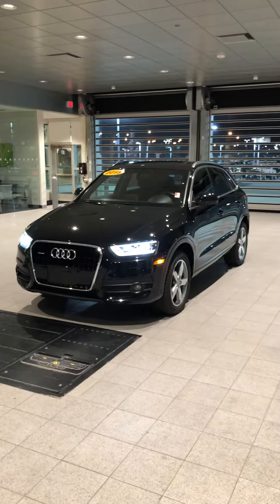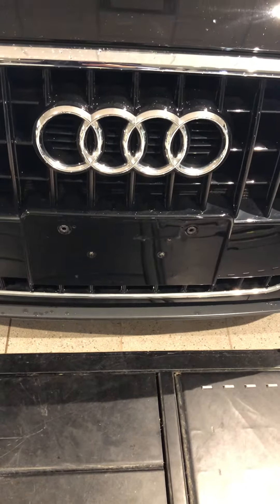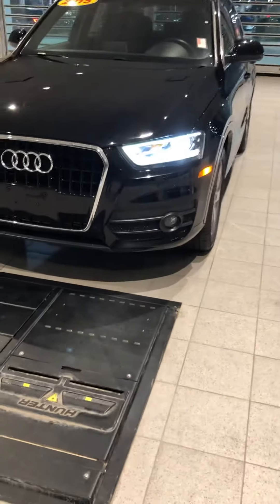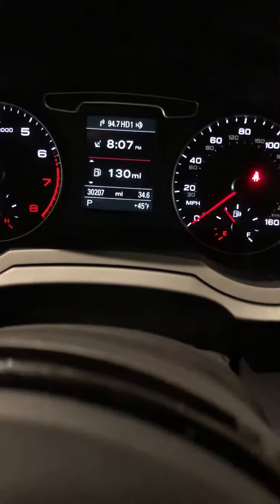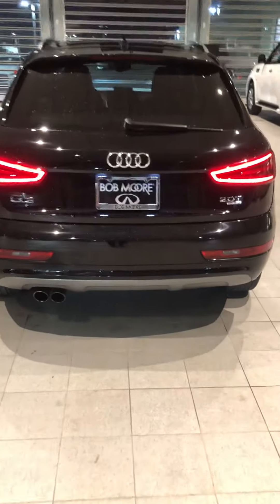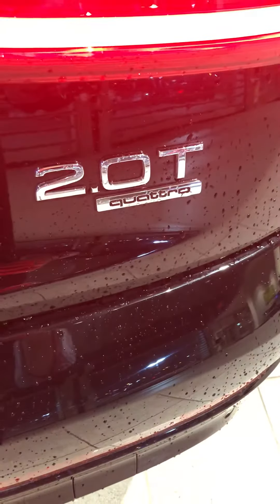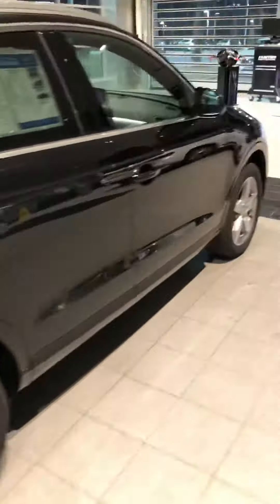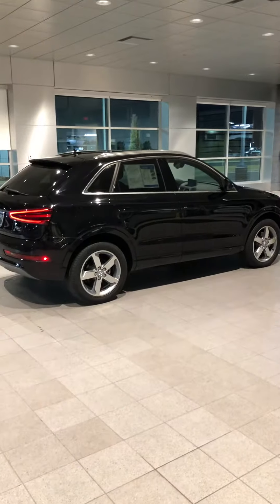November 21, 2018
2015 Audi Q3. Bob Moore Infiniti   Tom Brousseau 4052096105